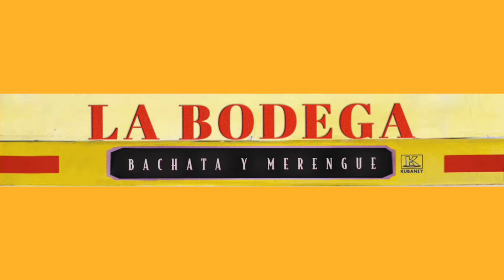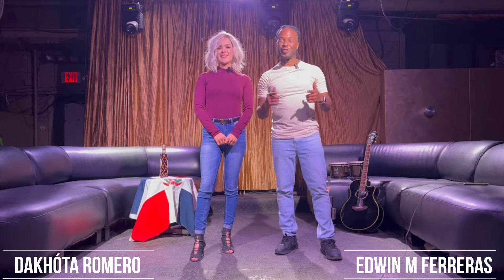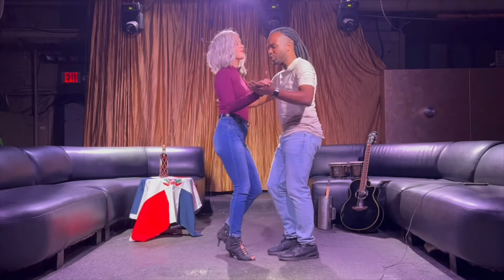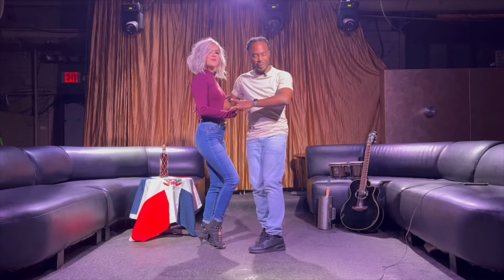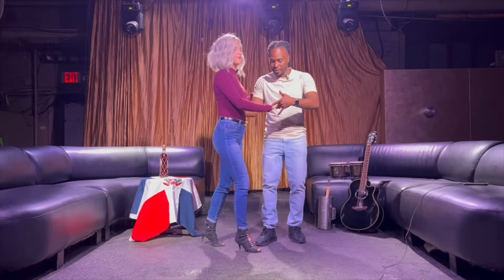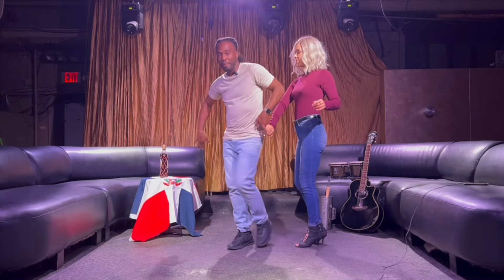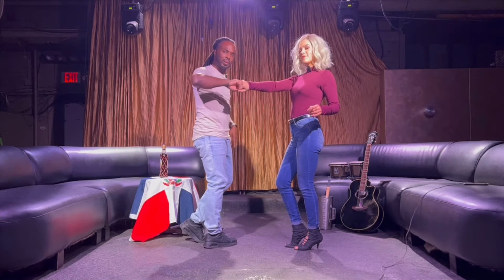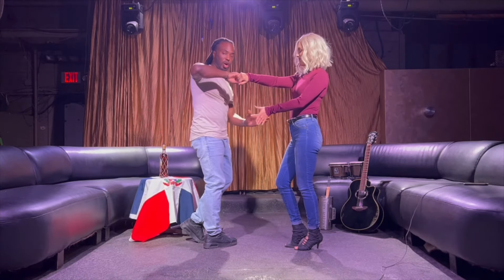La Bodega | Episode 8: Bachata Rotations and Turn Combo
Episodio 8 de BACHATA BASICS DANCE SERIES con instructores Dakhóta Romero y Edwin M. Ferreras es una clase virtual enfocada en combinación básica de vueltas, mientras gozan la bella canción “Amarilis” por Ramon Cordero. Disfrute esta corta clase que los tendrá bailando el paso básico de bachata en menos de tres minutos y medio.

Escucha “Amarilis” y otras clásicas de bachata en la playlist Bachata Basics Dance Series

BACHATA BASICS DANCE SERIES es una nueva serie virtual de clases básicas de bachata con las mejores canciones clásicas de bachata. La serie de diez episodios fue producida por el reconocido bailarín y DJ Edwin Rivera y bailarines profesionales Dakhóta Romero y Edwin M. Ferreras. El primer episodio estrena el 17 de abril, 2023 con nuevas clases cada dos semanas.

SOBRE EL CANAL LA BODEGA, LO MEJOR DE BACHATA Y MERENGUE
LA BODEGA es un canal de música y baile enfocado en la BACHATA y el MERENGUE creado por el sello Craft Latino, la división Latina de Craft Recordings. Todo lo mejor de la vieja escuela de la bachata y el merengue solo aquí en el canal La Bodega. ¡Escucha los hits de artistas como Anthony Rios, Fernandito Villalona, Cuco Valoy, Pochy Y Su Cocoband y muchos más!

ABOUT THE DANCERS
Dakhóta Romero was born in Santa Monica, California. Following in the footsteps of her grandmother and great grandmother, both professional dancers, Dakhóta began studying dance at the age of four. She distinctly remembers the moment her passion for Afro-Caribbean dance emerged when her grandmother taught her cha-cha-chá. While earning her degree in Music at Loyola Marymount University, Dakhóta was introduced to bachata and completely fell in love. After ten years of studying music and dance, she and her dance partner Edwin Ferreras founded Areíto Arts, an Afro-Caribbean Dance company focusing on history, music and culture. Together they have worked at dance festivals across five continents and thirteen countries, teaching many world-class international artists as well as developing instructors around the world.

International Ambassador of Dominican Arts, Edwin M. Ferreras (El Embajador), is a knowledgeable and enthusiastic educator of music, dance, and ethnomusicology. Born in San Pedro De Macoris, he moved to Washington Heights at a young age. While in New York City, he earned his BA in Music Education with a secondary concentration in Music at City College. After graduating, Edwin began an international dance and teaching career. Today he works as an international teaching artist with partner Dakhóta Romero and their company Areíto Arts. As a world-class educator, he has taught and trained dancers from all over the world. His trajectory has reached 65+ million video views for cultural dance videos on social media, including his work with his partner at Areíto Arts.